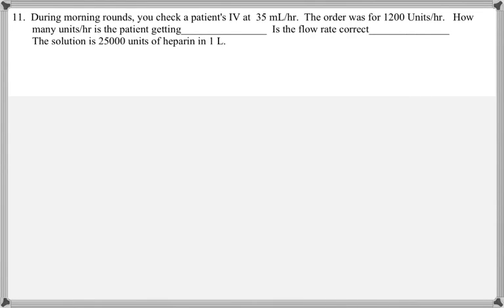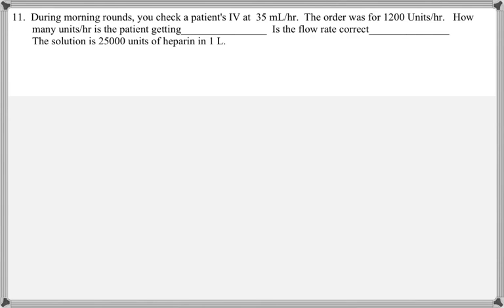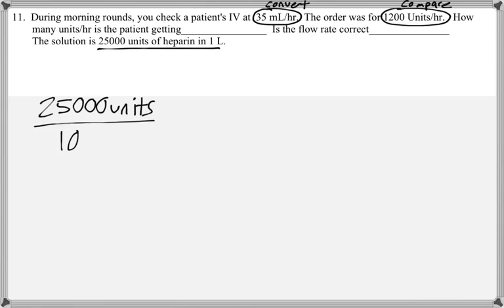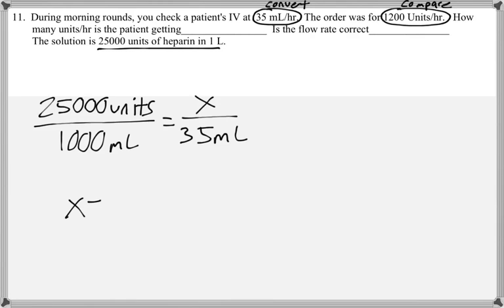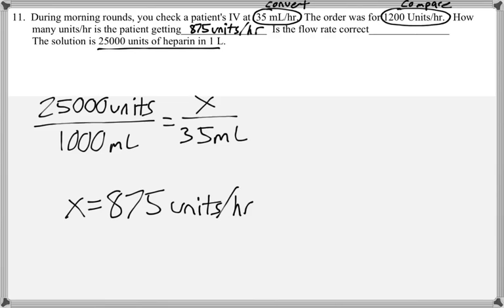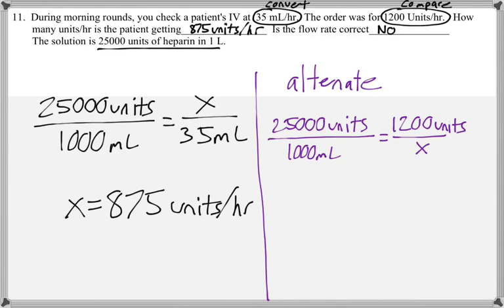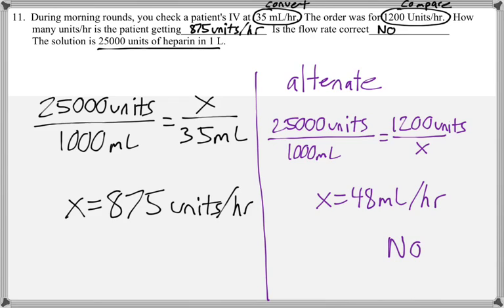Math 117 : Chapter 21 #11 (Math For Allied Health Tutorial : Heparin)